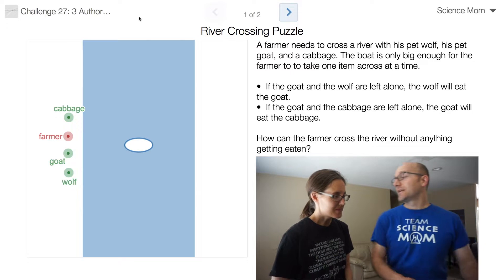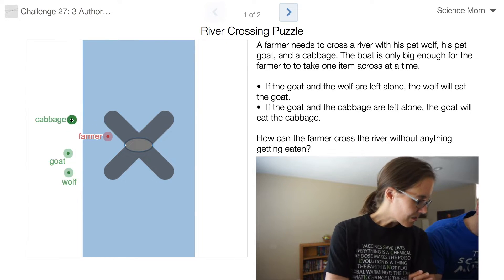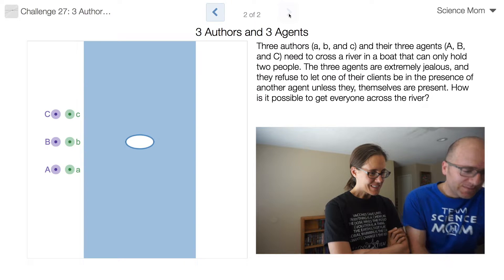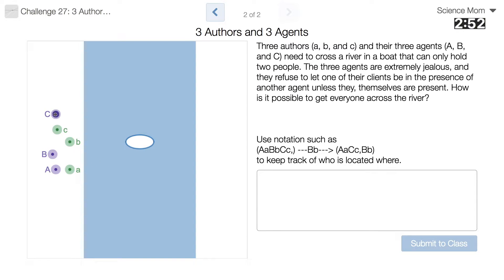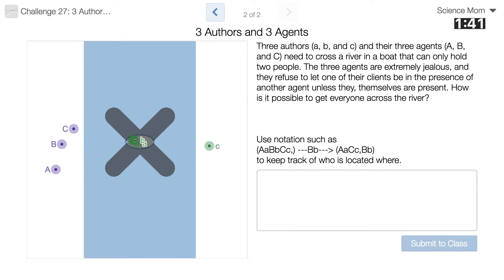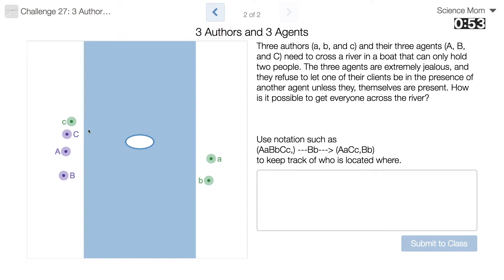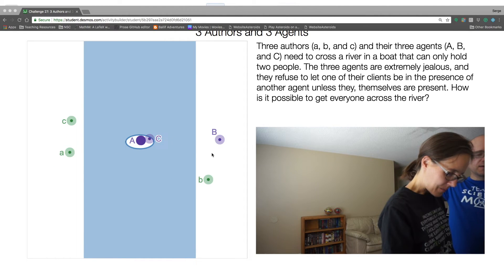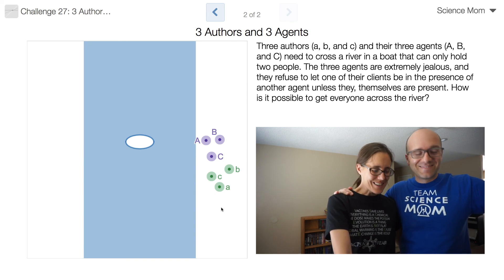Math Dad vs Science Mom 27: 3 Authors and 3 Agents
Three authors and their three jealous agents have to cross a river. Can Science Mom figure out how to get everyone across?